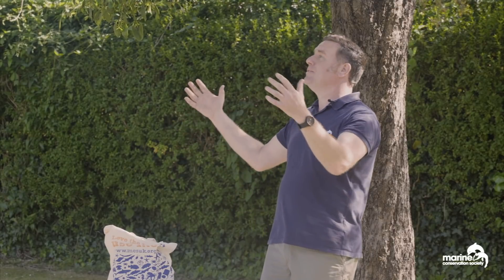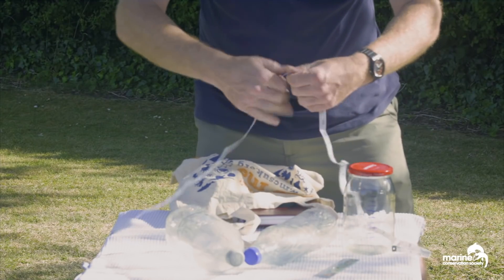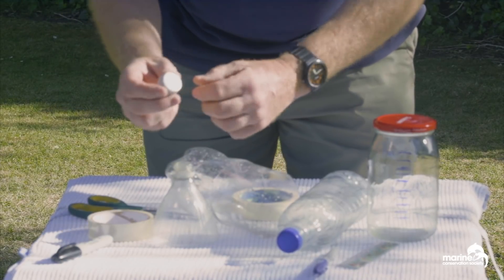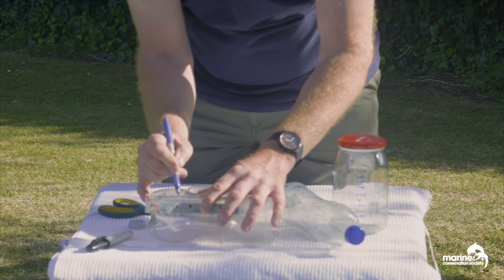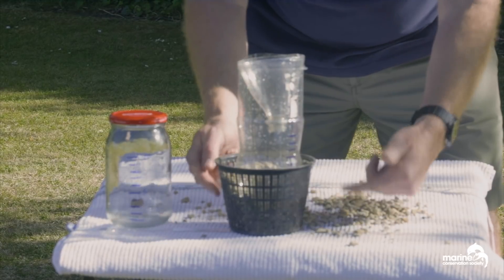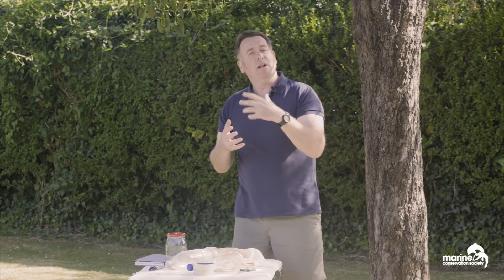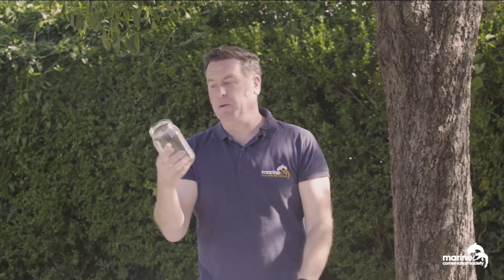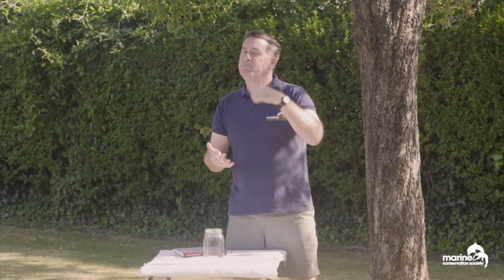Make a Rain Gauge with MCS at World Ocean Day for Schools 2020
A blend of online and offline activity, this session will introduce the concept of our world ocean and global responsibilities and we'll create a collaborative Schools Ocean Manifesto from participants ideas.